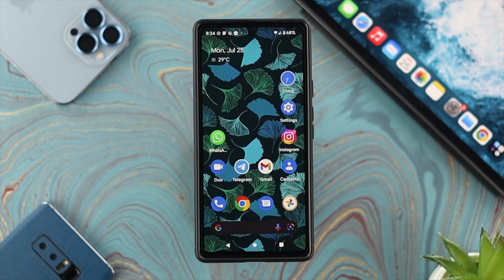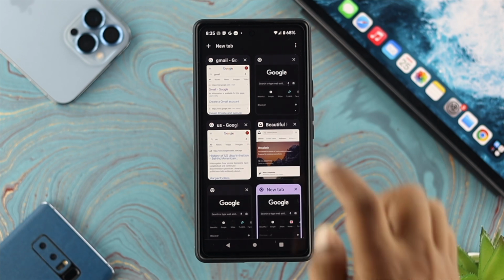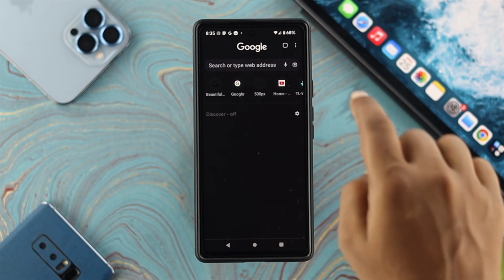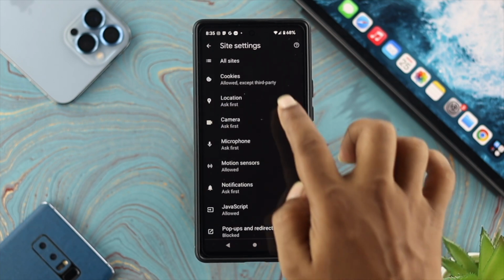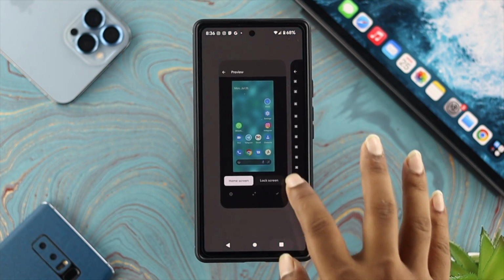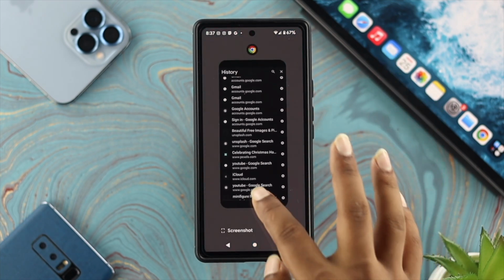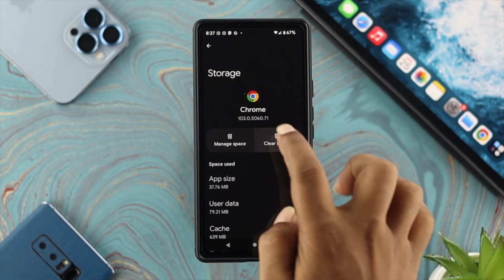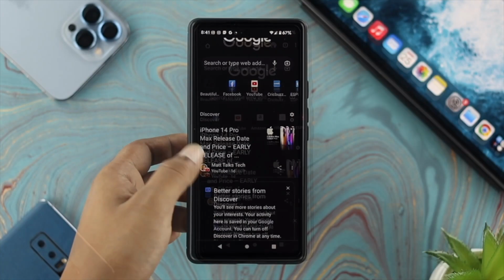Fix- Google Chrome Slow Loading Problem! [How To Make Faster]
Google Chrome mobile app is working very slowly so do you want to make it faster? Here are the 3 best solutions to fix the Google Chrome Slow Loading problem to speed up its performance easily.

These ways will work for any Android Phone from Samsung, Xiaomi, Nothing, Google Pixel, and so on.

0:00 What this video is about
0:26 Solution 1: Close all Tabs
1:01 Solution 2: Clear Clear and Reset Site Data
1:48 Solution 3: Clear History
2:10 Solution 4: Clear Cache and Data
2:28 Solution 5: Update Chrome